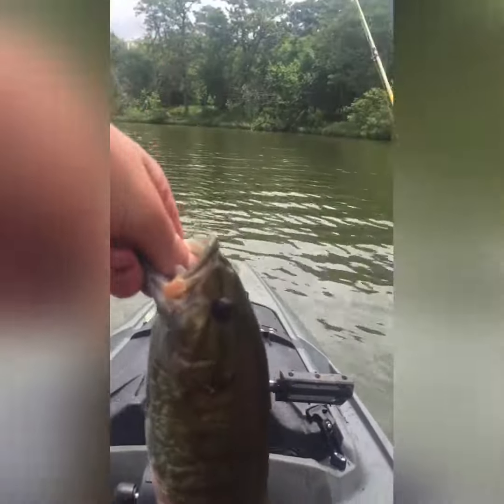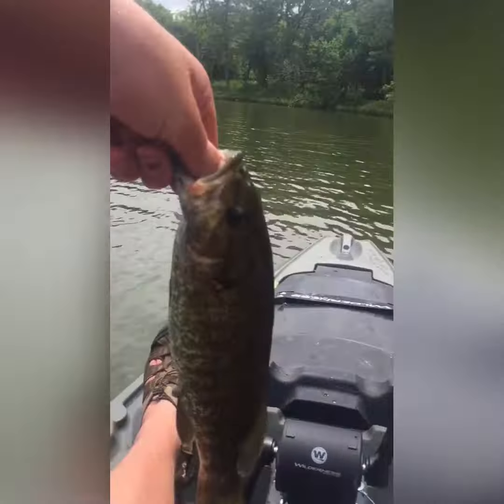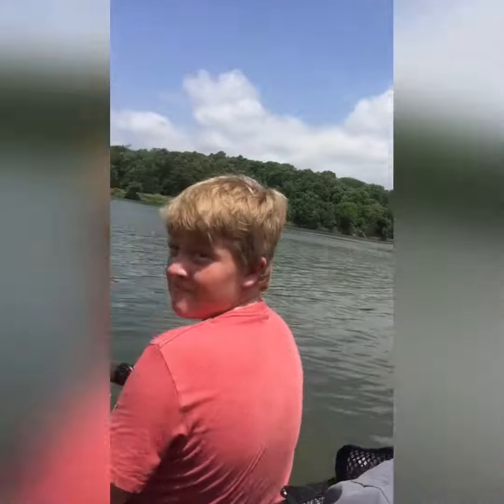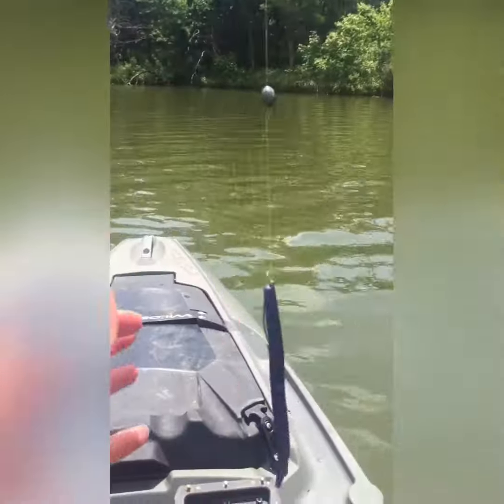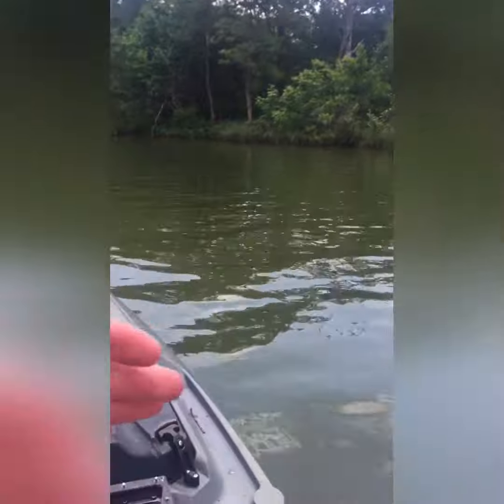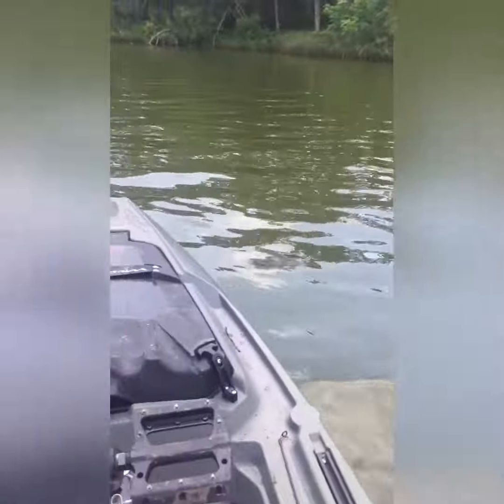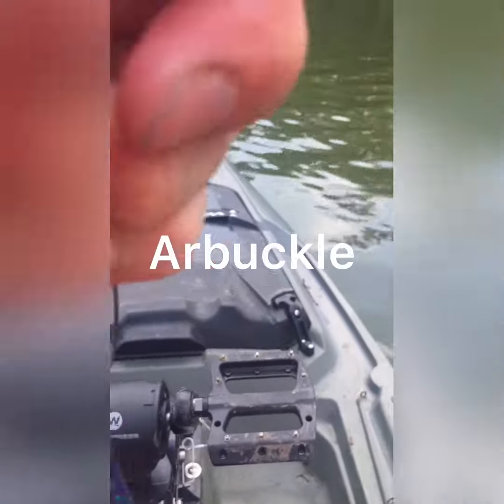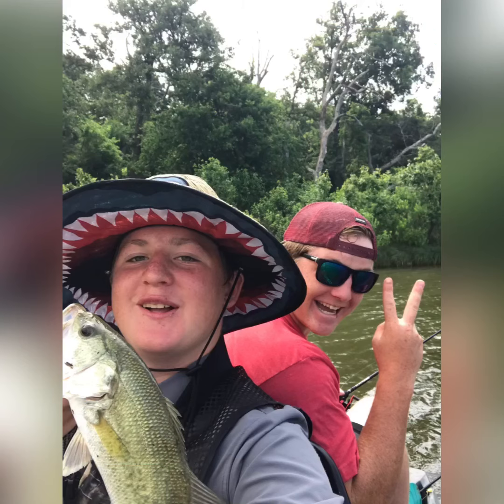Bass fishing Lake Arbuckle in Oklahoma